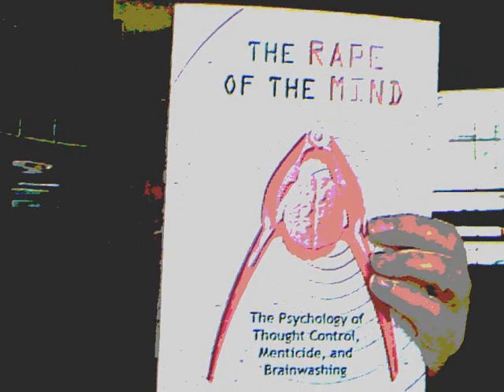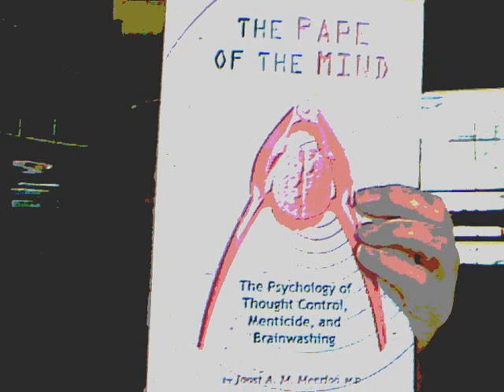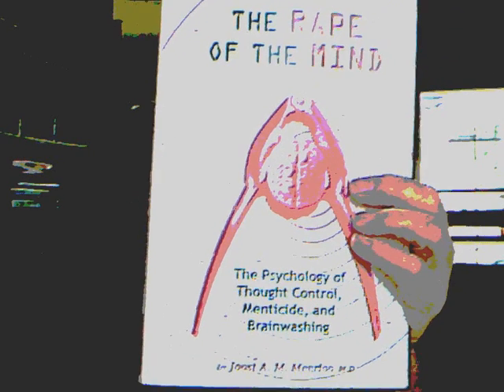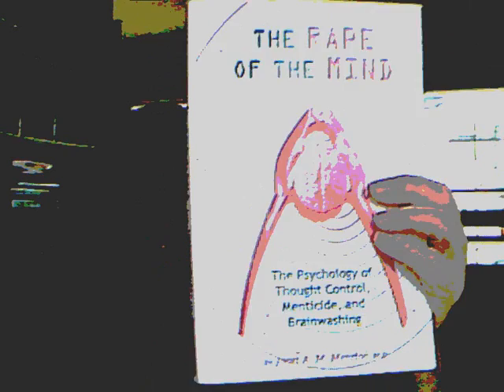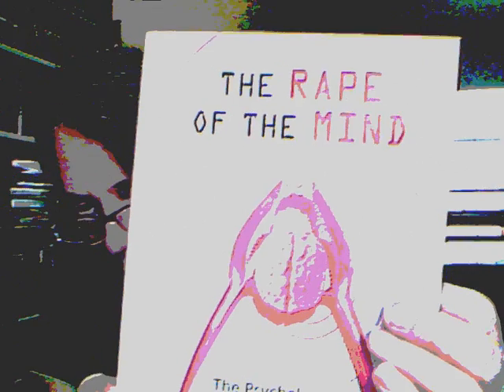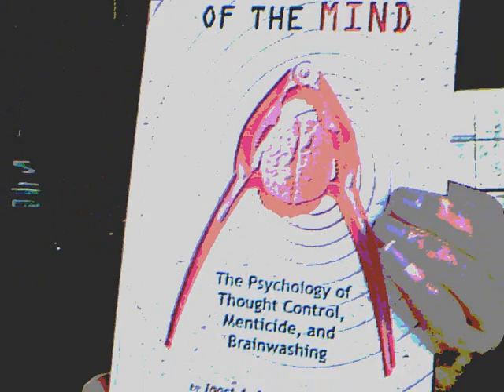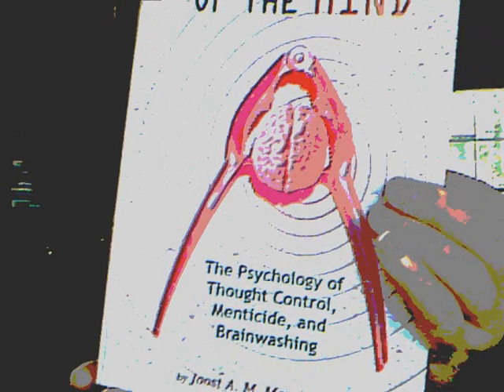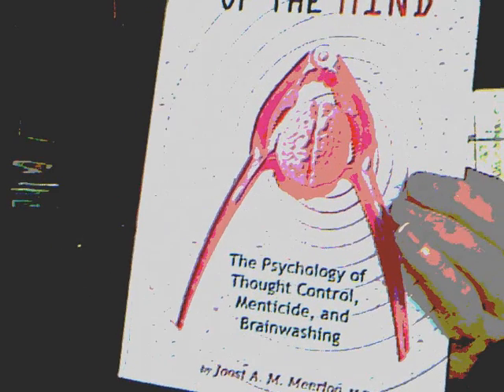Ch 14, P3 Rape of the Mind.wmv